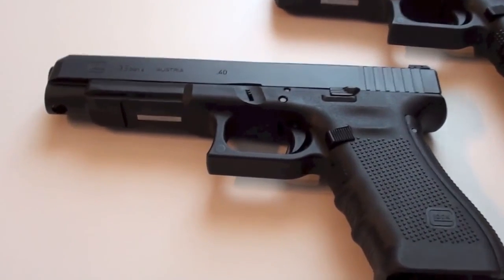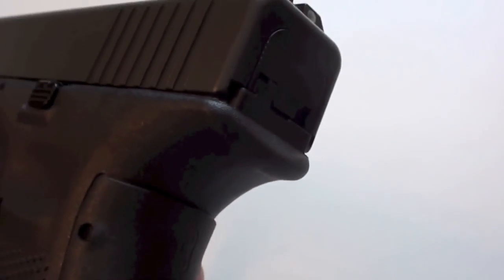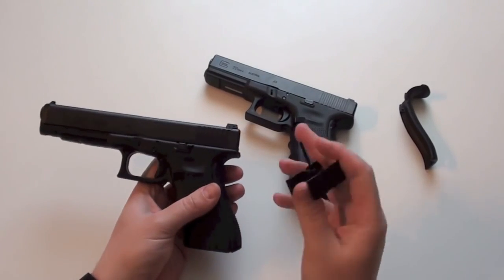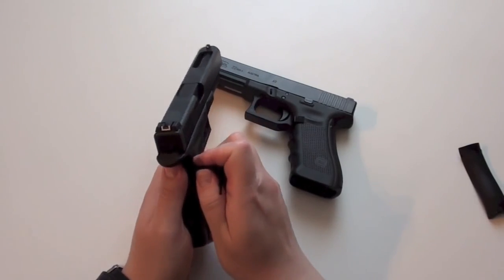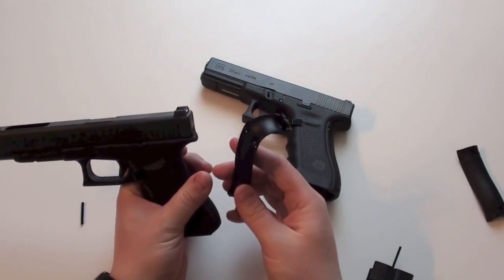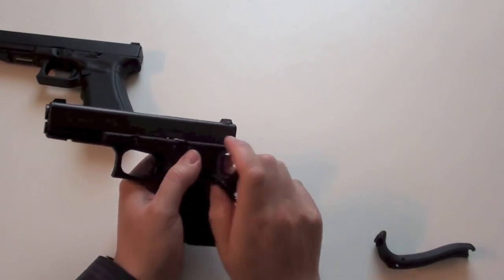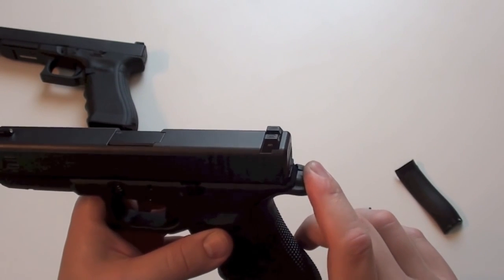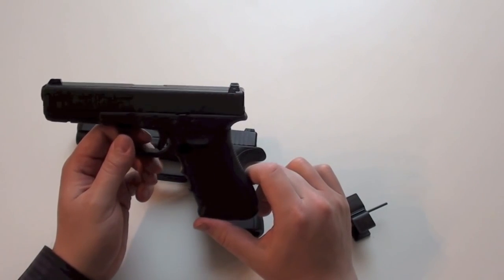Glock problems with beavertail backstraps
New grip with a little nose for the beavertail backstraps, Gen4 and Gen4.1 grip, beavertail works perfect on the 4.1 grip, but not on the Gen 4 grip without the nose